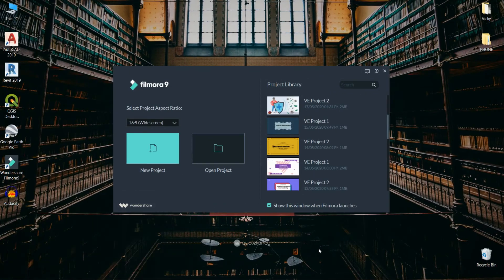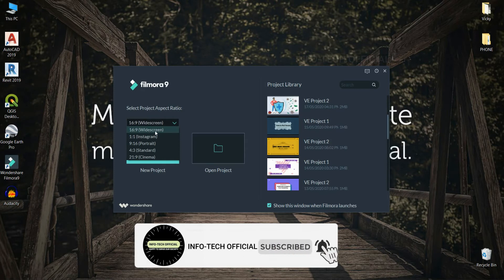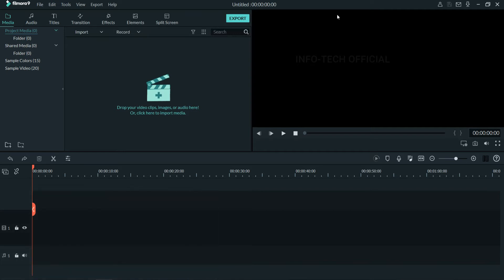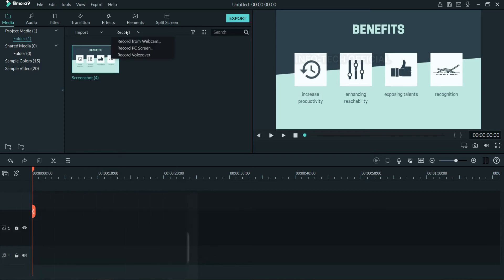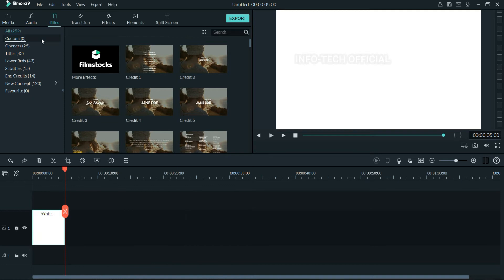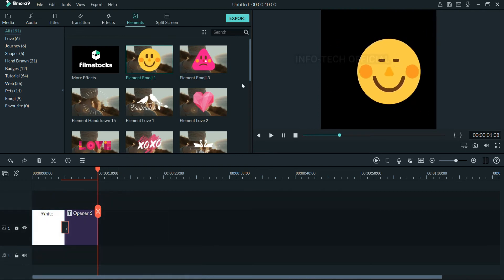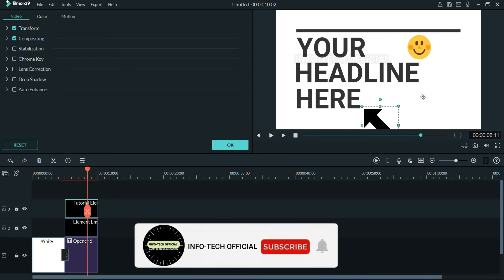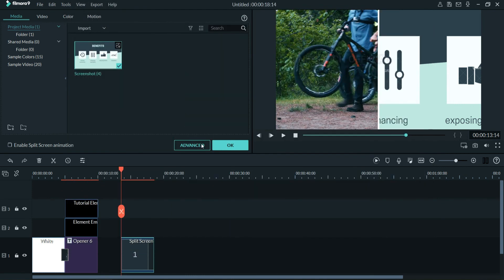How to Use Filmora in Tamil 1️⃣⚡ Video Editing Software – YouTube Beginner’s Editing – Just Haran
This video explains to use Filmora in Tamil and it is the video editing software in Tamil. Filmora is best for youtube beginners editing software in Tamil. In the final second of the video you will be clear to use Filmora in Tamil.

🙏நம் சமூகத்திற்கு வேவை செய்வதில் மகிழ்ச்சி🙏